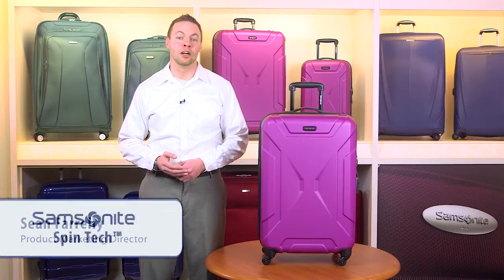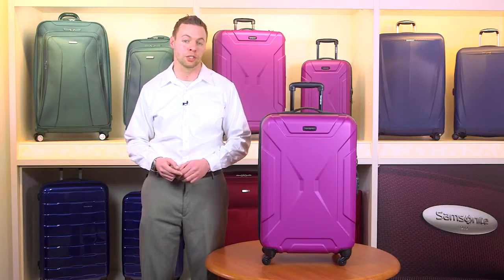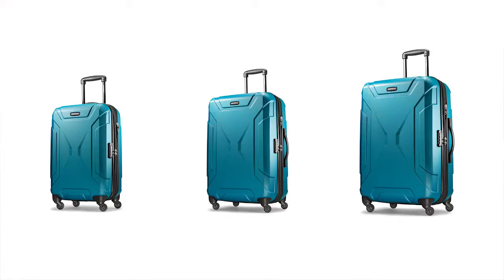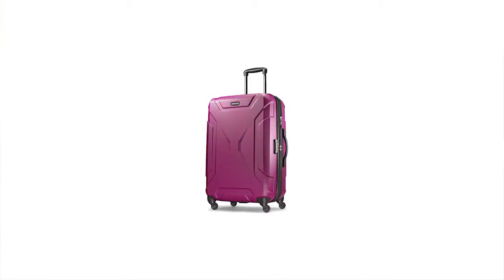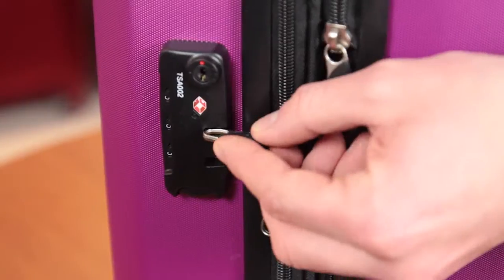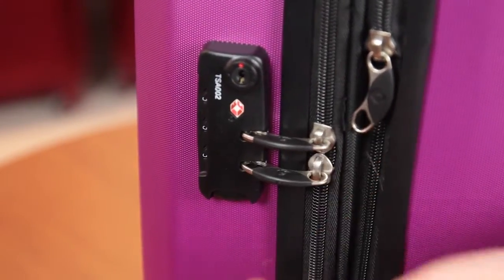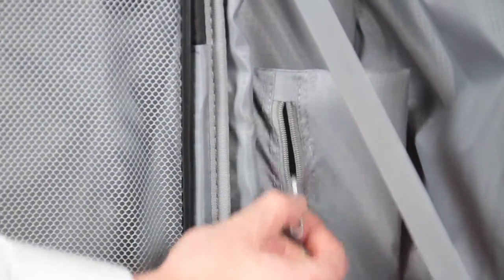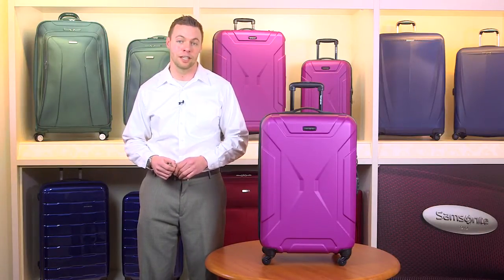Samsonite2014 SpinTech YT